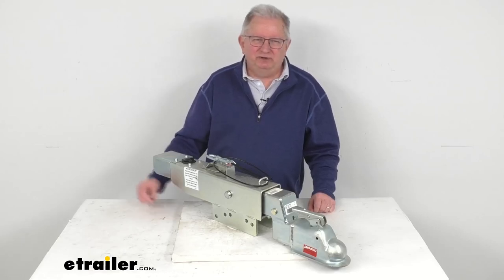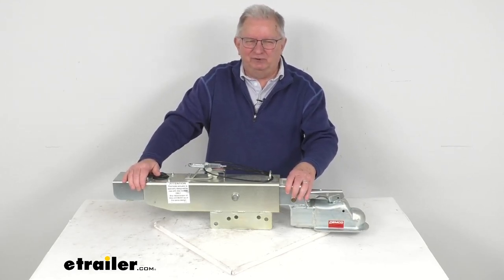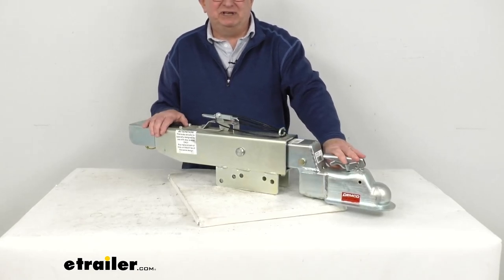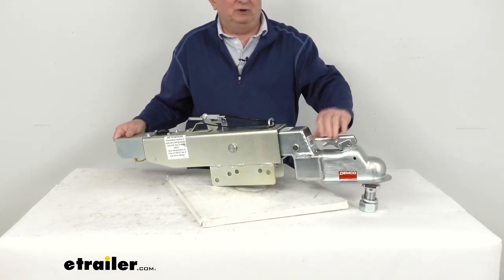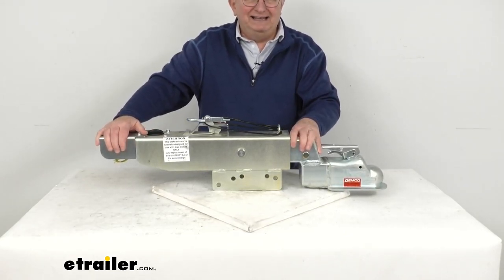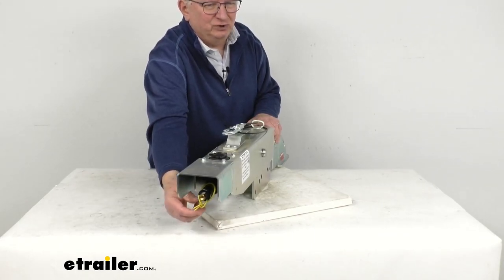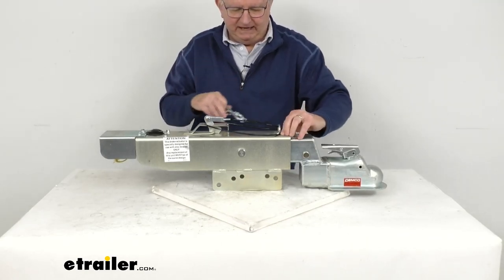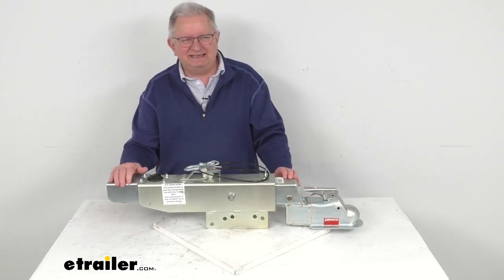etrailer | Checking Out the Demco Hydraulic Brake Actuator w/ Drop and Electric Lockout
Hello everybody, this is Jeff at etrailer.com.  Today we're gonna take a look at this Demco Hydraulic Disc Brake Actuator with the drop, also the electric lockout, and it's for a 2 5/16 diameter hitch ball, has an 8,000 pound gross towing weight capacity, and as you can see, has a nice zinc-plated finished to it.  Now, this hydraulic actuator is what'll activate your trailer's brakes when your tow vehicle slows or stops.  Basically, what happens is when you apply the brakes in your tow vehicle, deceleration occurs, and the momentum will push your trailer toward the rear of your vehicle.  So with the surge brake system, what happens is this actuator is then triggered as your trailer moves forward once your tow vehicle starts to slow down, and when this happens, the actuator will contract, in other words, this inner slide here will slide into the outer case, and it applies force to the master cylinder in the back here, which then in turn supplies the necessary hydraulic pressure to engage your trailer's brakes.  This one here, between the inner portion and the outer case, has an acetyl copolymer lining, provides a nice smooth operation as the actuator telescopes in and out.

Also on this one, has an EZ-Latch coupler mechanism, which makes for a simple, secure hookup and disconnect.  Basically, it'll let you hook up your latch when it's in the closed position, you just dropped the coupler over the hitch ball, and the latch will snap into place.  As we mentioned, this is designed to fit the 2 5/16 diameter hitch ball, and I wanted to demonstrate that EZ-Latch mechanism, so I happen to pull, here's a 2 5/16 diameter hitch ball.  So what you'll notice is if we drop this over the ball, just like that, and then if you push the weight down, you can see once the weight pushes down, and if you noticed, the latch raised up and locks into place and now you're latched onto the ball all ready to go.  So in other words, you don't have to open your latch, latch it, close it, you can just leave it as it is, drop it on, you're ready to go.

To remove it, just lift up on the latch, and that'll allow you to remove it from the ball, just like that, and then close your latch into place.  So it's a very quick and easy way to connect and disconnect.  This one here, if you noticed, has a built-in four inch drop.  This will help you match your tow vehicle height when you're towing.  This is a heavy-duty steel construction, has a nice sturdy outer casing.

We mentioned it has a zinc-plated finish, offers corrosion resistant, has a 200 hour salt spray rating.  The master cylinder in the back here, this master cylinder, which is on the inside here, it's a heavy-duty aluminum master cylinder, it's durable, rustproof, and efficient.  It's built for high pressure applications, allows a 50% greater displacement than a standard master cylinder.  The other feature I wanted to show you in the back here, has the electric reverse lockout on it.  This will let you back up without actuating your trailer brakes.

Basically, the solenoid here will activate automatically when you shift into reverse.  The wires you notice they have on here, these wires will wire into your trailer connector, which will connect to your tow vehicle, so that it can detect when you're in reverse.  Now, this also comes with this breakaway cable and the latch hook, it's all included, and this is required by law, and the reason it is, it prevents a trailer runaway situation.  Basically, what should happen is when you hook up your trailer to your tow vehicle, you also take this latch hook here and hook this to your tow vehicle.  And with this hooked up, this cable will run to this lever, so what happens in case this gets detached from your tow vehicle, it'll pull this cable, which will activate the lever, which will again supply the necessary pressure to engage your trailer's brakes.  So this is required by law, and again, it is included.  Now, this is a bolt-on installation.  If you see down here, that's designed to mount to a straight three inch wide trailer tongue.  This part is made in the USA.  Application again, this is for trailers with hydraulic disc brakes, gross towing weight capacity of 8,000 pounds, maximum tongue weight capacity of 800 pounds, and this also goes by the model number of DA91.  But that should do it for the review on this Demco Hydraulic Disc Brake Actuator with the drop and the electric lockout for a 2 5/16 diameter ball.